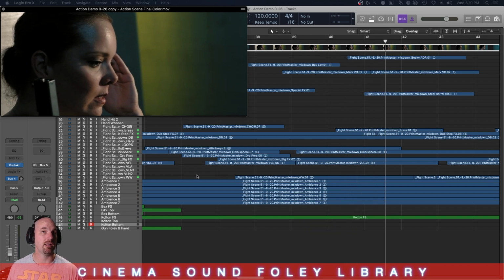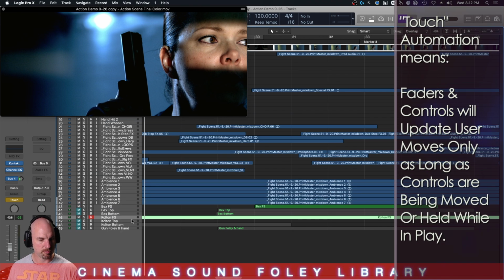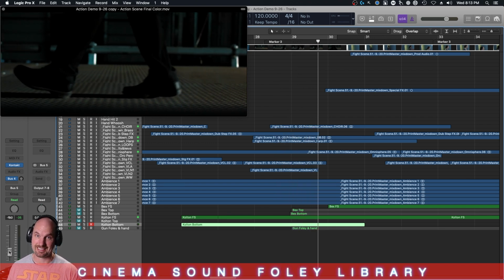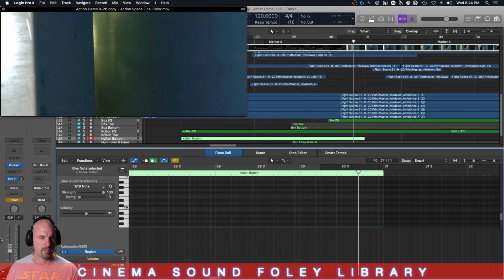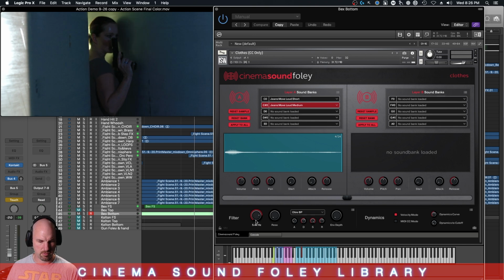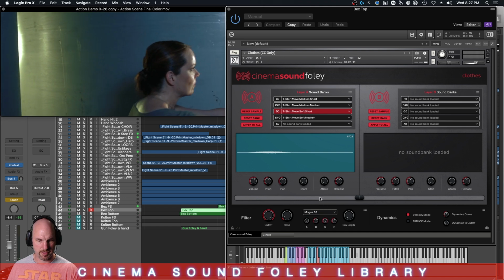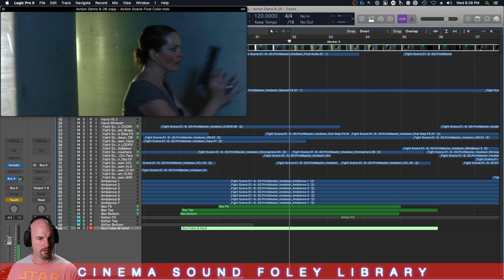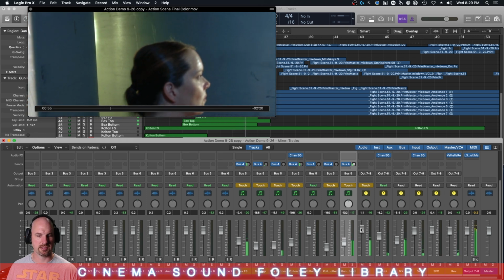Cinema Sound Foley Library Action Foley Mixing Tutorial